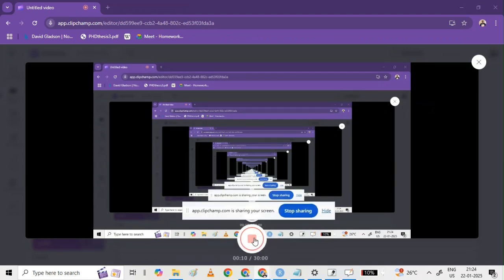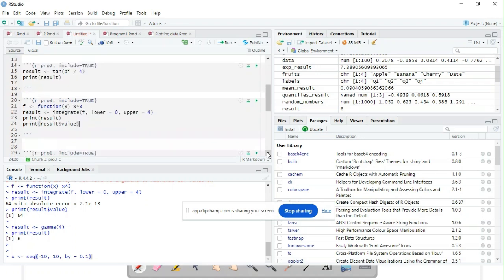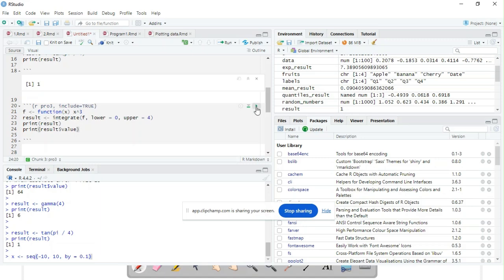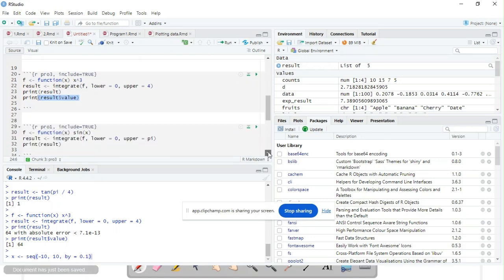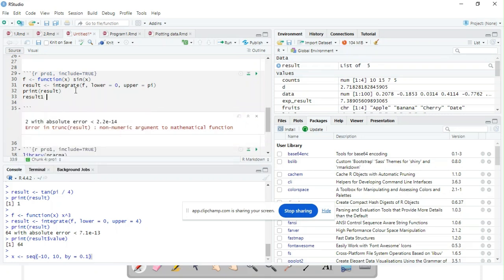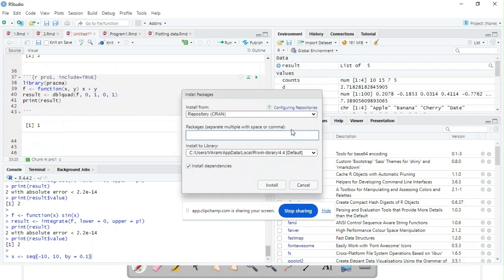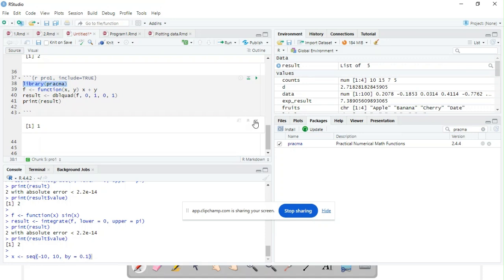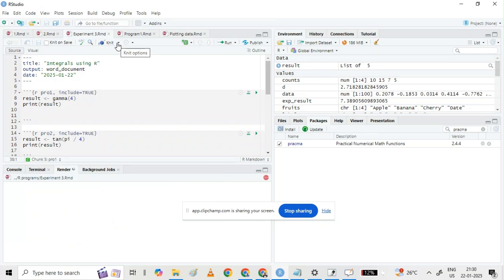Integration using R programming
A video lesson on performing integration using R studio